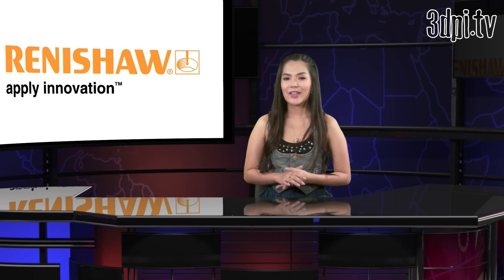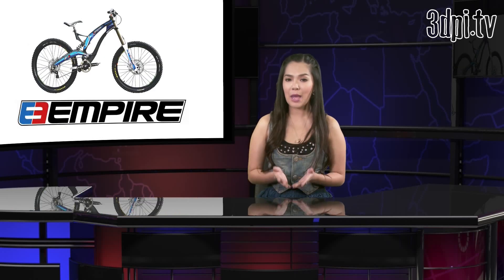Renishaw's 3D Printing Production Method for Bicycles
Transcript: It already seems a long time ago, albeit only in 2012, that specialist cycle manufacturing websites were beginning to refer to 3D printers being used to produce not just prototypes, but also the end product cycle. Back then it was all about, one-off, customised bikes. It is yet another sign of how fast 3D printing is progressing from possibility to production method for so many products now.

Whilst there is now a number of existing 3D printing related cycle projects around, the acceleration of industrial 3D printed bikes has also reached the finish line.

Renishaw is currently the UK's only manufacturer of additive manufacturing machines that produce metal. The company has recently teamed up with Empire Cycles — a leading British bicycle design and manufacturing company to create the world's first production 3D printed metal bike frame.

The additive technology from Renishaw has allowed Empire to create a titanium frame -- manufactured in titanium alloy sections then bonded together -- that is extremely strong and yet a third lighter than the original design using traditional manufacturing methods.
The duo of companies involved list the additive advantages such as flexibility to make design improvements right up to production and making one-offs as easily as production batches amongst many others.